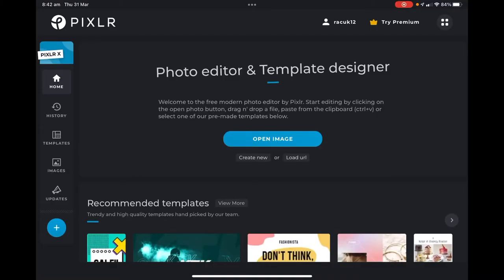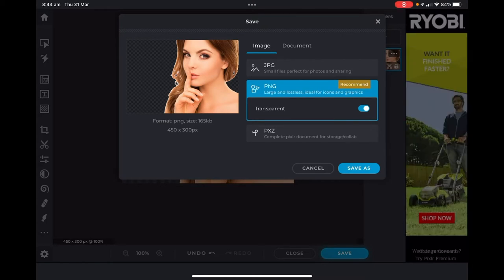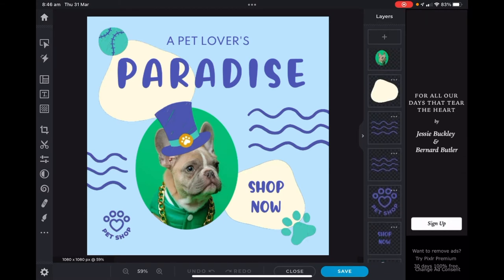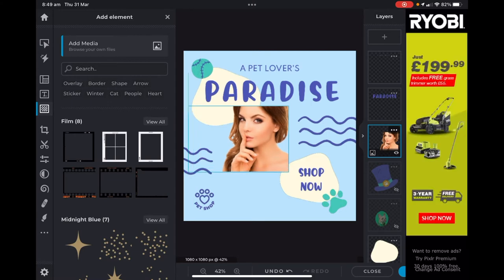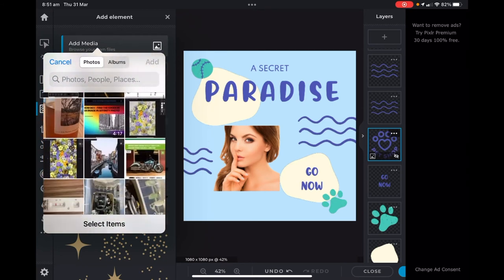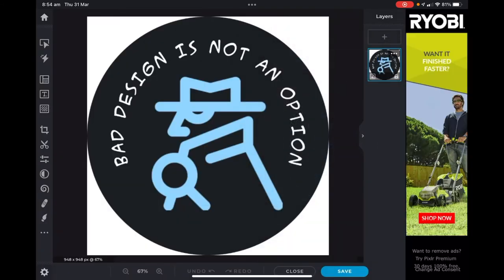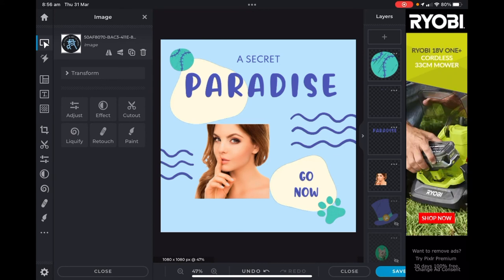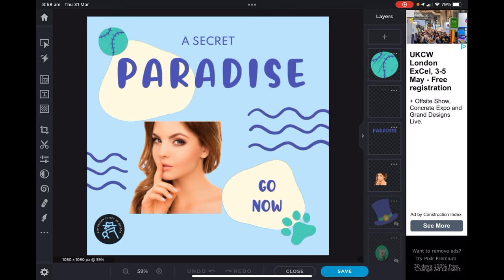Tutorial PIXLR X - Removing A Background Easily & Creating An Instagram Post On iPad - Video #2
Pixlr Ideas - Removing A Background Easily & Creating An Instagram Post On iPad. In this video, I'll show you how to quickly remove backgrounds from almost any image quickly and easily. Regardless of what Pixel editing software you use, you will always need to quickly remove backgrounds. Its easily done in most apps, but none so easy as in Pixlr.
As you will see, Pixlr is still useable even when used on something as small as an iPad Mini 6, or even a Mobile Phone or similar device.
Pixlr is the free Photo Editing, Animation and Design Tool that lets you edit photos and create great designs right in your browser. Experience next-level, intuitive photo editing and graphic design with AI-powered tools for quick yet professional edits. Showcasing PIXLR's new features and how easy it is to use with no design knowledge needed.
It's more than just photo editing, users are now able to play with effects, designs and animations all in one place. This latest upgrade brings a new version of AI-powered features fully equipped with a new interactive animation function, nifty brushes with more tablet-friendly functionality, a rigorous healing tool that flawlessly retouches like a pro,  and highly functional batch-editing that allows premium users to edit up to 50 images at once and a wide range of templates & formats selection.

How About A  Freebie. A Design Bundle

Fonts:
○ FONT BUNDLES COLLECTION:

OTHER VIDEOS YOU MAY LIKE:
The whole Channel: